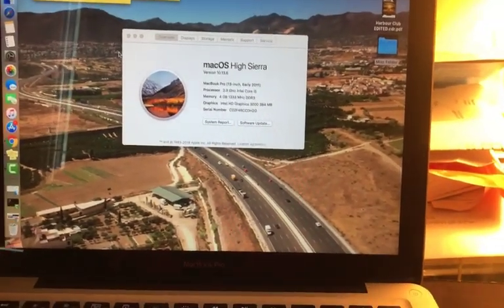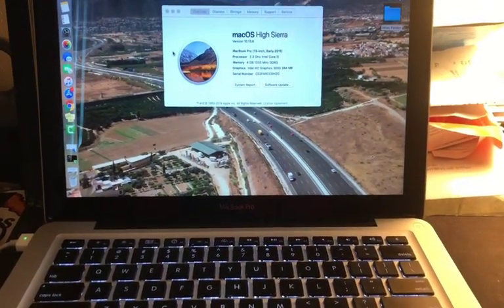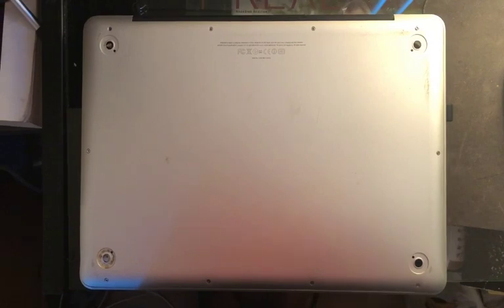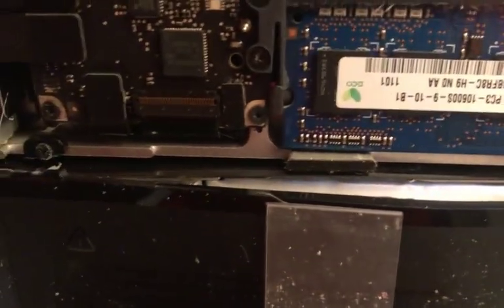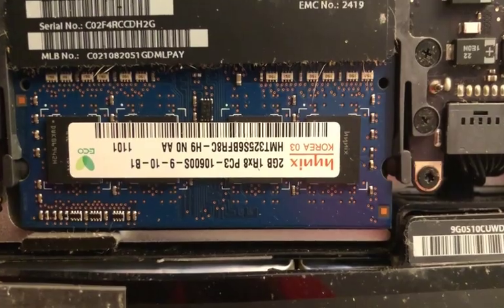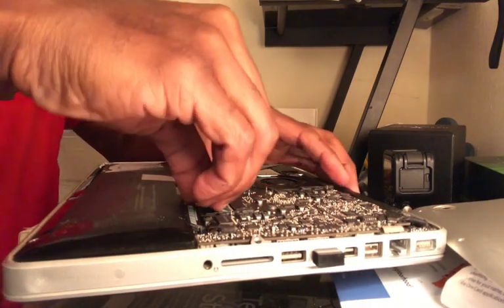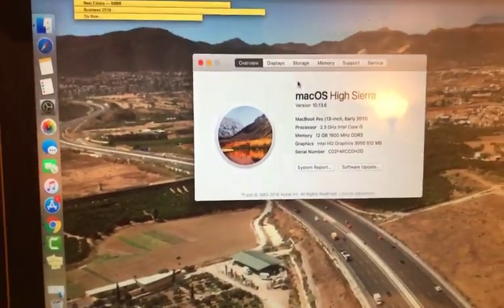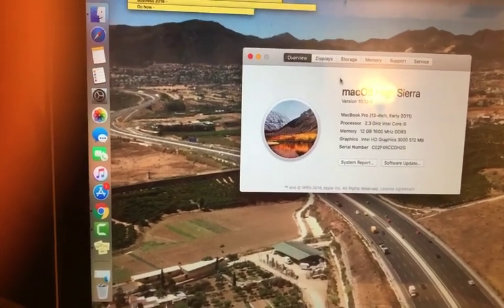MacBook Pro Early 2011 Ram Upgrade ( OWC 12GB (8GB+4GB) Memory Upgrade Kit )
Upgrading my Early 2011 MacBook Pro from 4Gig RAM to 12 Gig RAM
using OWC 12Gig memory Kit.

Tech hacks to make your life more productive & efficient!